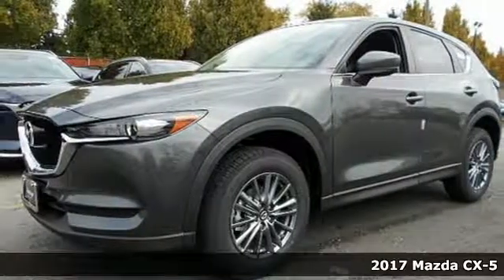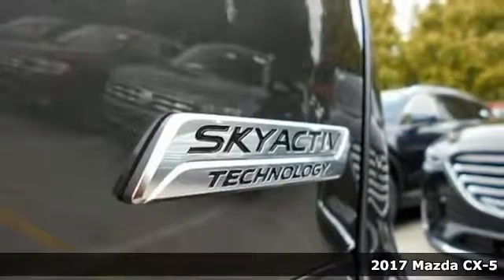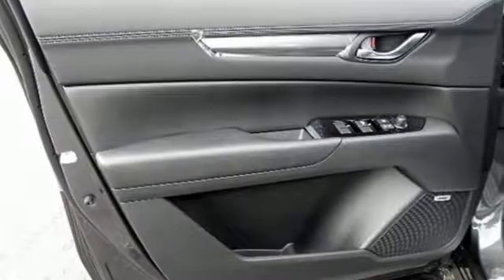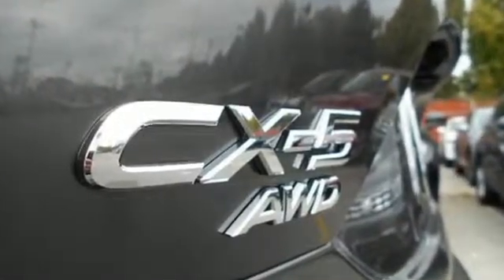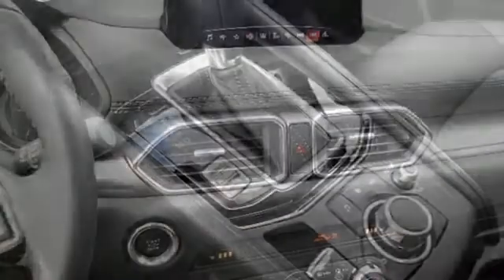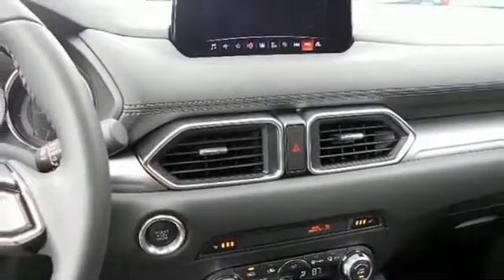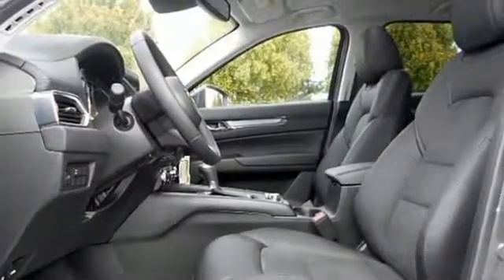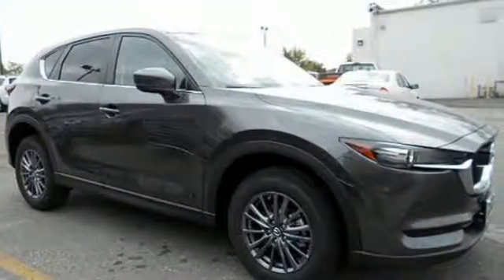New 2017 Mazda CX-5 Baltimore, MD 5M712551 - SOLD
Year: 2017
Make: Mazda
Model: CX-5
Trim: Touring
Engine: 2.5L 4-Cylinder
Transmission: 6-Speed Automatic
Color: Gray
Interior: Black
Stock #: 5M712551
VIN: JM3KFBCL5H0212551
Sticks to the road like glue. Traction control means the rubber always meets the road. Be the talk of the town when you roll down the street in this charming-looking 2017 Mazda CX-5. It is nicely equipped. Lots of get-up-and-go for a superb price in this so-much-fun to drive Mazda CX-5. *Your additional costs are sales tax, tag and title fees for the state in which the vehicle will be registered, any dealer-installed options (if applicable) and a $299 dealer processing fee. Prices are subject to change, and prior sales are excluded from these offers. While every reasonable effort is made to ensure the accuracy of this information, we are not responsible for any errors or omissions contained on these pages. Please verify any information in question with the dealer. *Your additional costs are sales tax, tag and title fees for the state in which the vehicle will be registered, freight, any dealer-installed options (if applicable) and a $299 dealer processing fee. Prices are subject to change, and prior sales are excluded from these offers. While every reasonable effort is made to ensure the accuracy of this information, we are not responsible for any errors or omissions contained on these pages. Please verify any information in question with the dealer. The offers and conditions on this vehicle are: $750 - Customer Cash - excl Select Markets - 17CX-5. Exp. 10/31/2017, $500 - Customer Cash - Baltimore. Exp. 10/31/2017

Address:
6624 B Baltimore National Pike